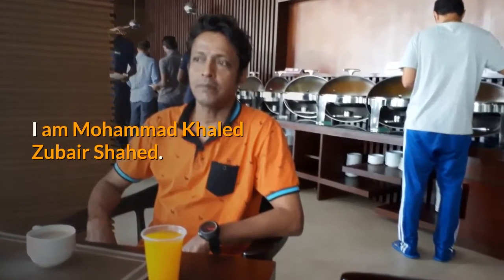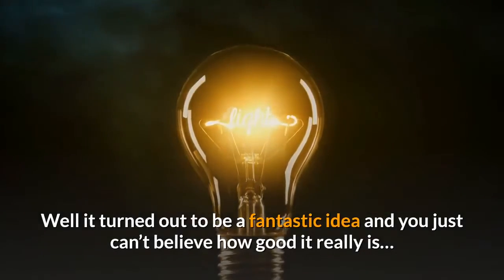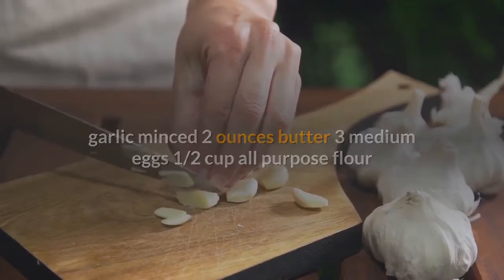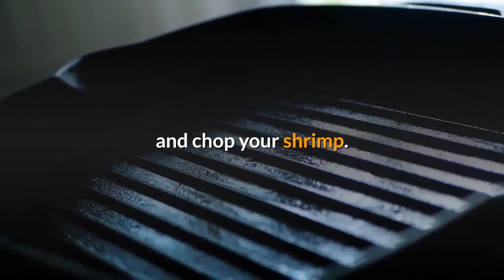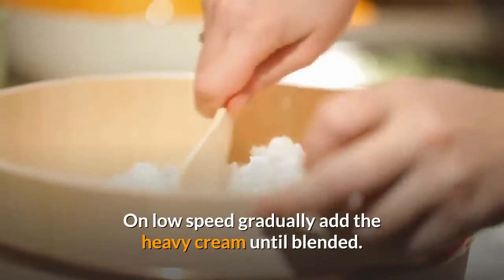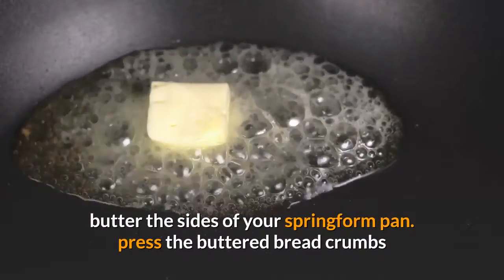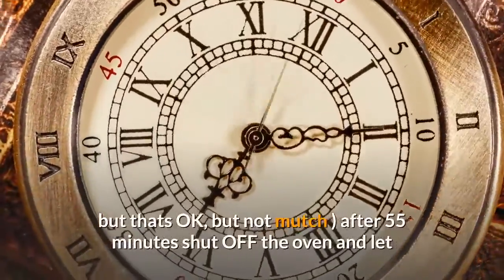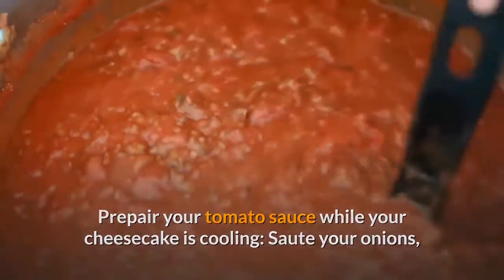Shrimp Cheesecake -2020 ** Tasteful**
in this video i will tell you about Shrimp Cheesecake.

# Shrimp # Cheesecake - KHALED ZUBAIR#